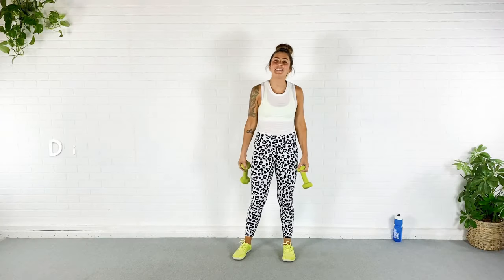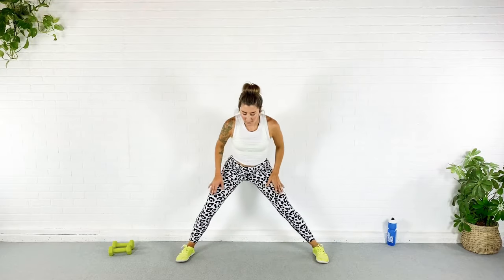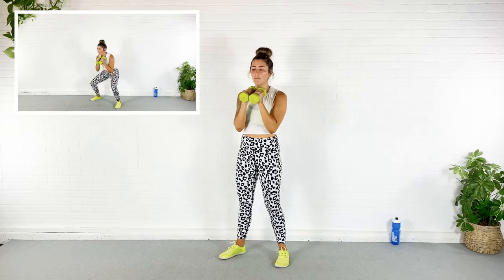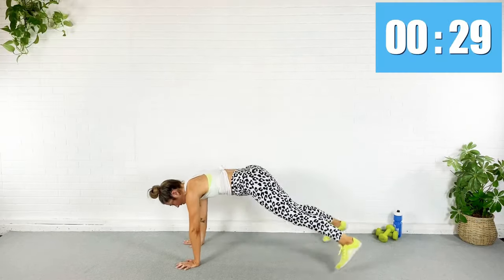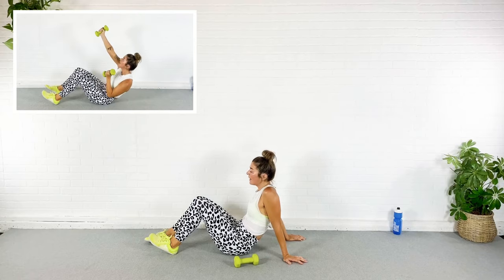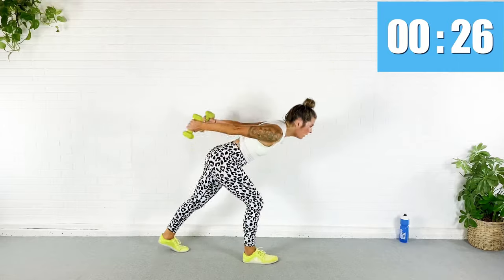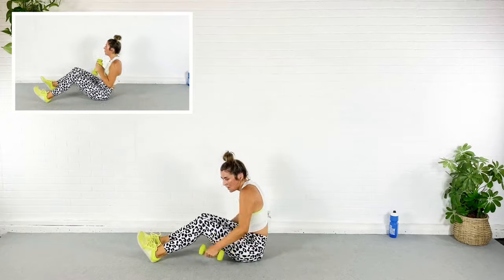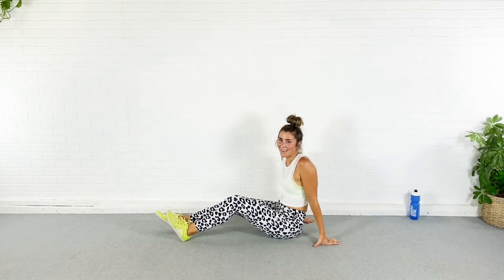HIIT Workout with Light Dumbbells! Total Body 30 Minutes!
My favorite way to stay hydrated during my workouts is either with plain old water, or with Amino Vital Lemon ACTION BCAAs. Find more info on that here! Save with my code KAITLIN20

Outfit here is from Ryderwear
Code TRAINERK10 saves you 10% Click here to shop!

My favorite Vegan protein comes from Steel Supplements and it is SO good! I have it for breakfast every morning! Code TRAINERK saves you 10%